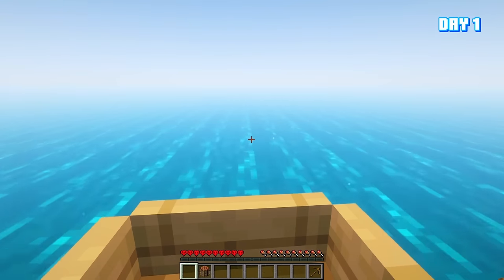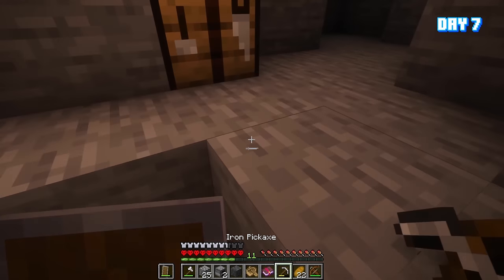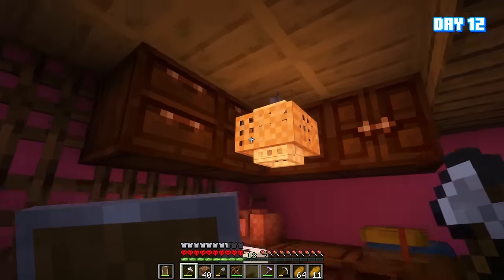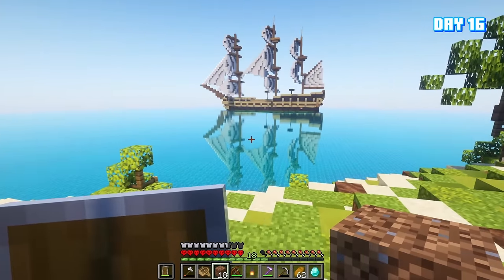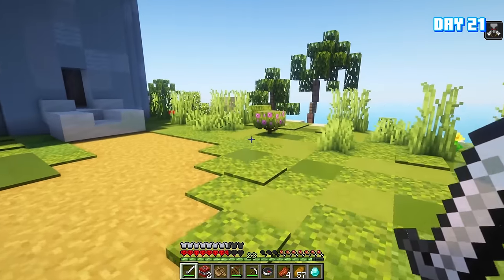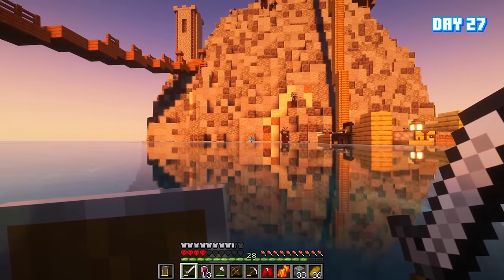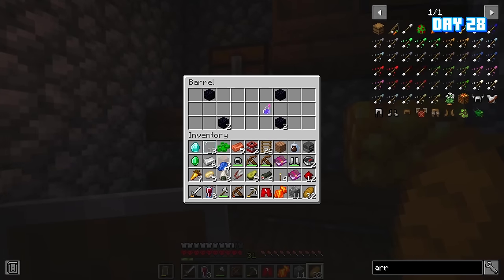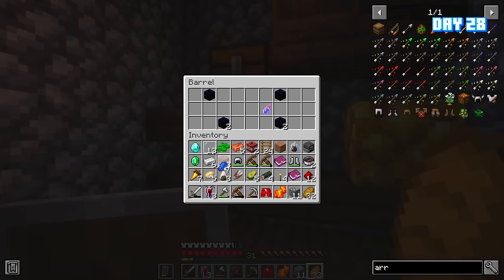I Survived 100 Days in the BERMUDA TRIANGLE in Minecraft Hardcore!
I spent 100 Days in the Bermuda Triangle in Hardcore Minecraft and here's what happened...

Video Includes:
Hardcore Minecraft 100 Days
Hardcore Minecraft 100 Days Gameplay
100 Days in Minecraft
Hardcore Minecraft Lets Play
Hardcore Minecraft
100 days in Minecraft modded

Sources:
Information used in this video was gathered from articles by The BBC, National Geographic, and VisitTCI.